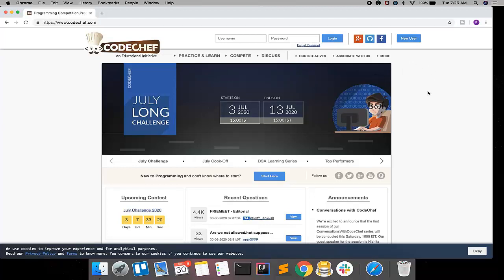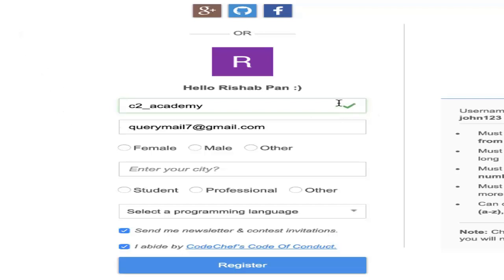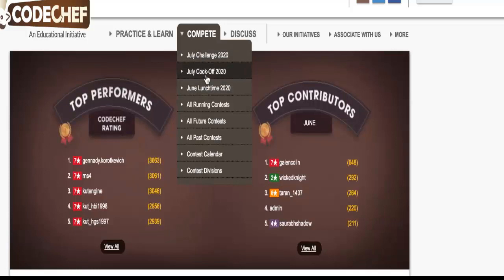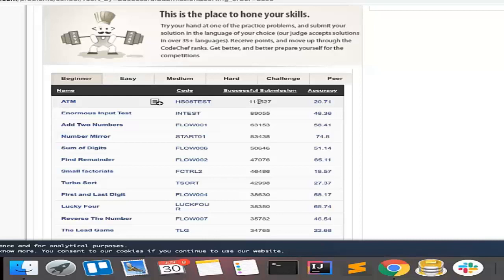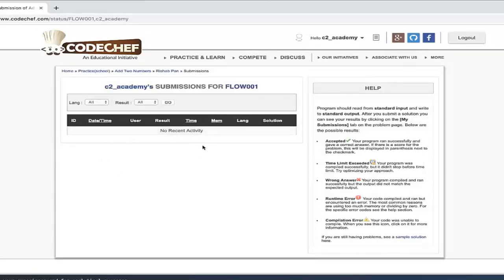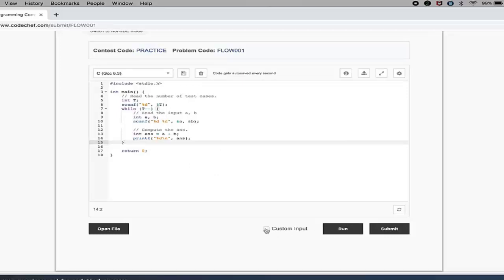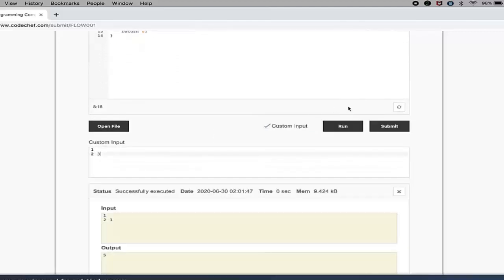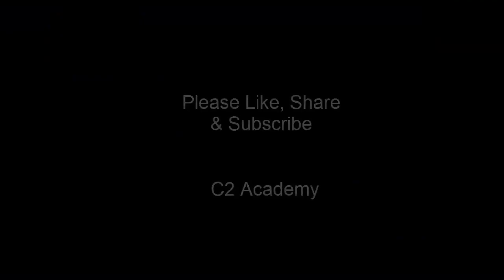Getting started with CodeChef | Learn C Programming by Solving Problems | C2 Academy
In this video I've described about the CodeChef ) platform and some of the components of it to make you familiar.